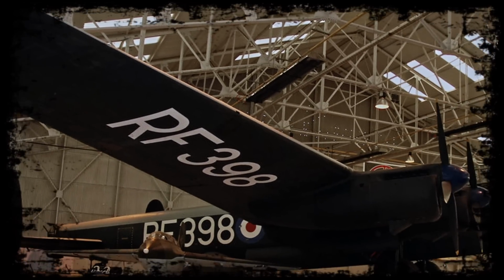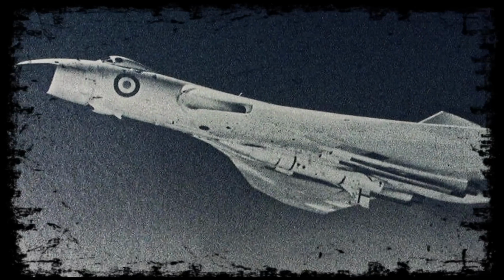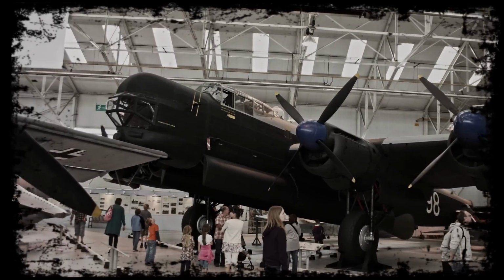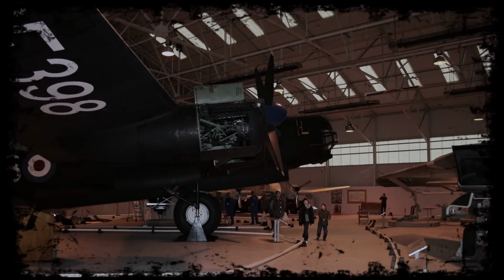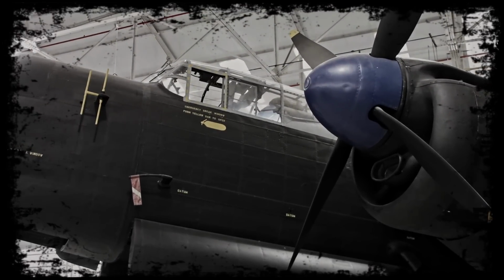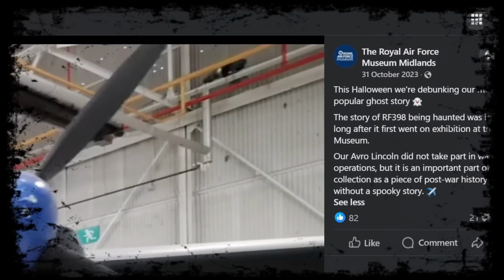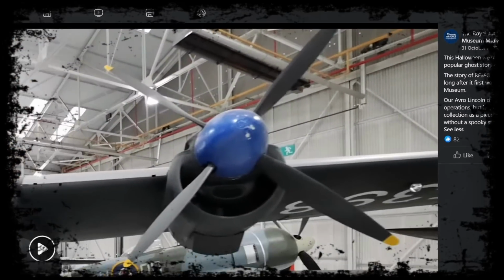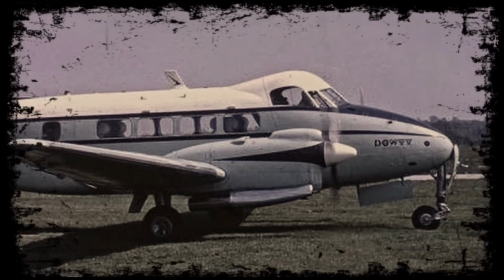The MYSTERY Behind This HAUNTED RAF Bomber Plane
There’s an AVRO Lincoln B2 bomber aircraft on display at the Royal Air Force Museum Midlands in Cosford, and she’s a great example of the aircraft that came into service too later for World War 2.

But with RF398 in particular, there are some strange goings on reported around her, leading some people to think that she may be haunted…

SOURCES

📚 Haunted Shropshire by Allen Scott-Davies

📚 Some Ghostly Tales Of Shropshire by Christine McCarthy

📚 Peter Underwood’s Guide To Ghosts & Haunted Places by Peter Underwood

📚 Nights In Haunted Places by Peter Underwood

📺 Strange But True: Life Beyond Death/The Haunted Bomber, first aired 1996

I don’t claim ownership of all the extracts, including images, videos and audio, featured in this video. I will include material according to the Creative Commons CC0 licensing, or according to fair usage on the basis that I’m reporting, educating, or providing commentary or critique.

My whole aim for this channel is to educate and entertain you lovely people, using accurate factual information and personal experiences to the best of my knowledge. I spend hours and hours on the research for each one of my videos, using sources that I like to think are trustworthy. But let’s face it, no one’s perfect, and when you’re dealing with anything in history, especially the paranormal, mistakes will happen. If you’re interested, I’d highly recommend you do your own research, and if I have made a mistake, please tell me about it!